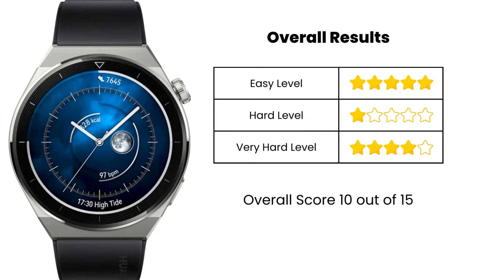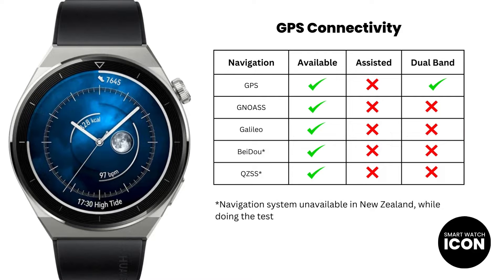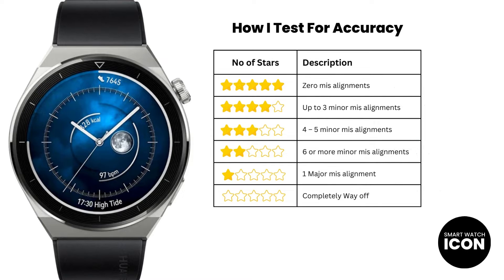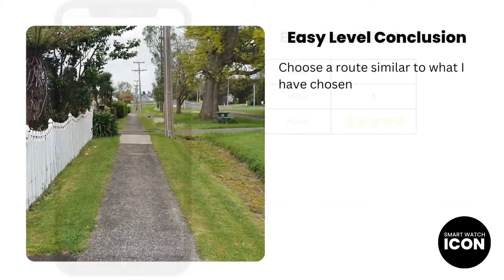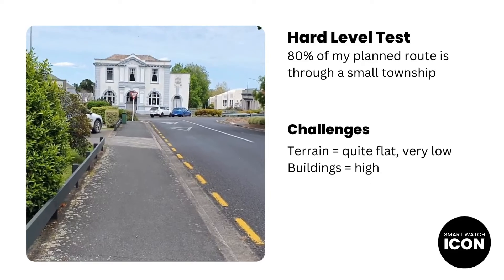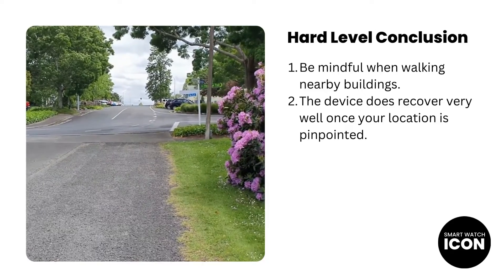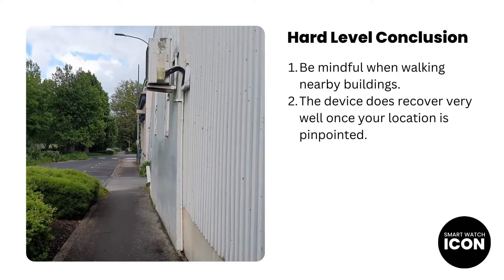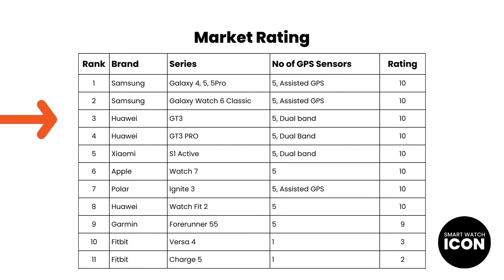Huawei GT3 Pro : 10 out of 15 Rating for GPS Accuracy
When it comes to GPS accuracy, The Huawei GT3 Pro has done reasonably well.  The 10 out of 15 rating is based on my own way of testing for accuracy, and in this video, I will show you how I test and rate a device for GPS accuracy.

There are some flaws with the GPS activity, but if you can work around them,  you can achieve consistent accuracy.  I will show you which part's where the device had trouble tracking.

Chapters
00:00 Intro
00:35 Summary of final test results
01:20 Key discussion points in the video
01:55 GPS connectivity, what GPS systems are built in
03:00 How I test and rate a device for GPS accuracy
04:05 Easy level test results
06:00 Hard level test results
08:45 Very hard test level results
10:55 Where Does The Huawei GT3 Pro rank in the Market for GPS accuracy.
11:30 Outro